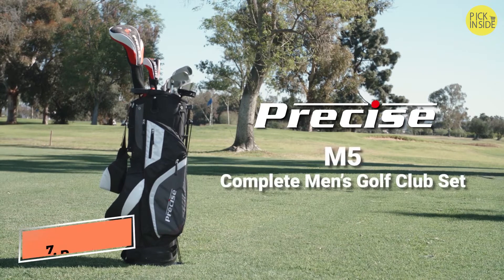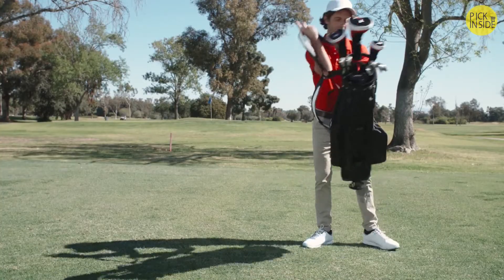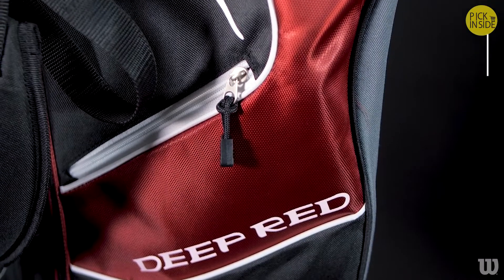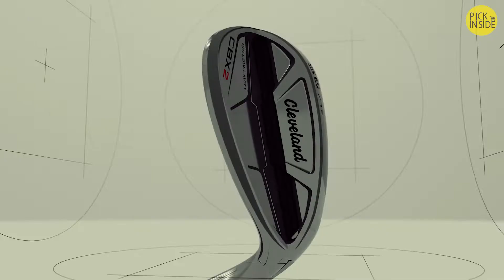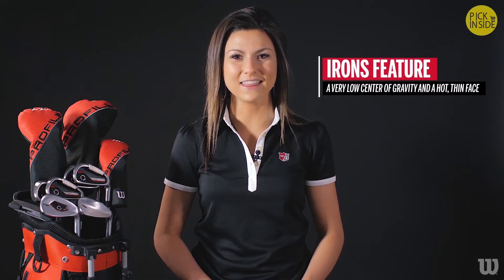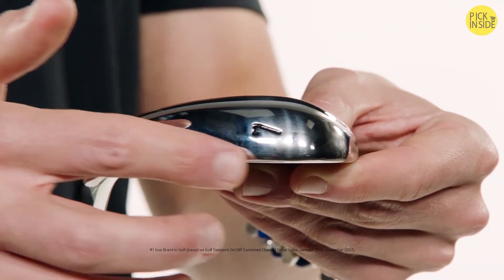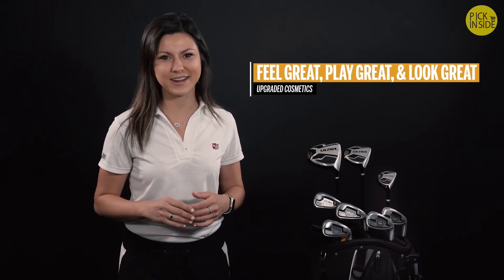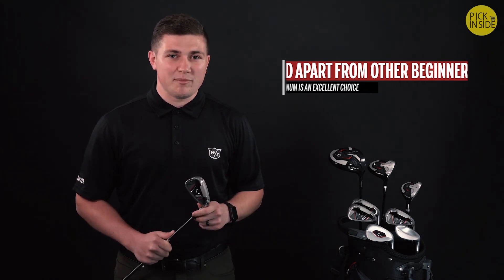Best Golf Clubs Sets 2023 | Top 7 Best Golf Club Sets On Amazon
Are you looking for the Best Golf Clubs Sets on Amazon? These are some of the top 7 Best Golf Club Sets we found so far:

▶️ 7. Precise M5 Men's Golf Club Set

▶️ 6. Wilson Deep Red Tour Golf Packageset

▶️ 5. Cleveland Golf CBX 2 Wedge

▶️ 4. WILSON Profile SGI Men Packageset

▶️ 3. Callaway Golf 2018 Men's Rogue X Irons Set

▶️ 2. WILSON Men's Ultra Plus Golf Club Set

▶️ 1. WILSON Men's Profile Platinum Golf Club Set